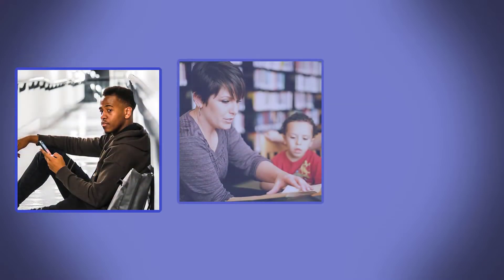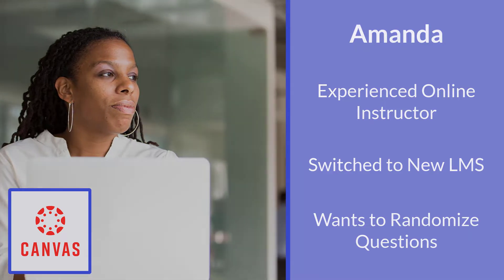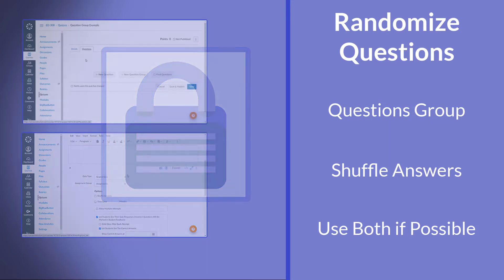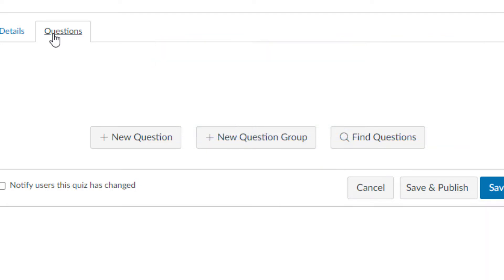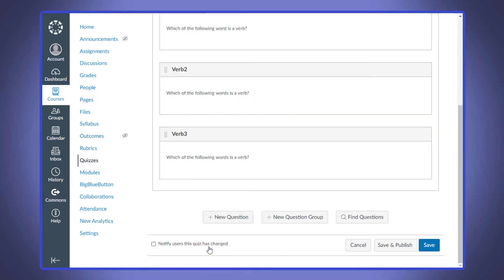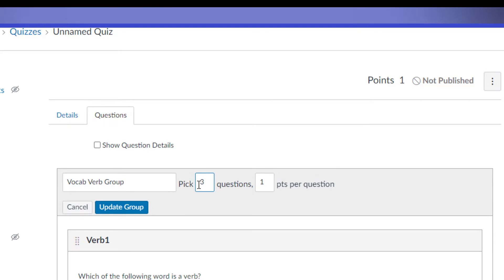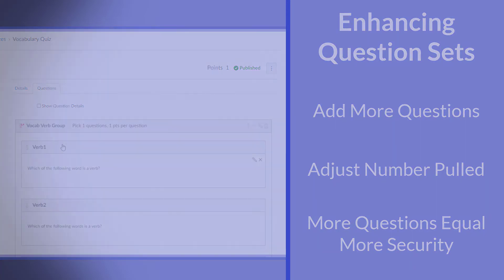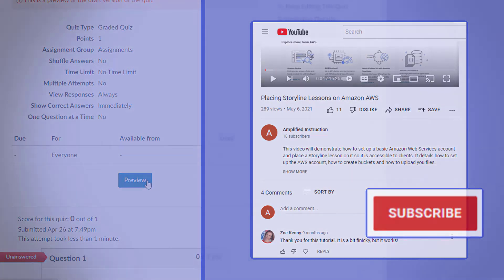How to Randomize Exam Questions (Canvas LMS)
This video walks you through the differences between Shuffle Answers and creating Question Sets in Instructure's Canvas Learning Management System.  It gives you a detailed looked at how to create a set, edit a set for additional exam security, and manipulate the settings of a set to get the exam to look and act exactly how you want it to.